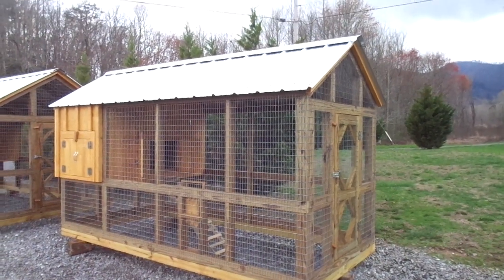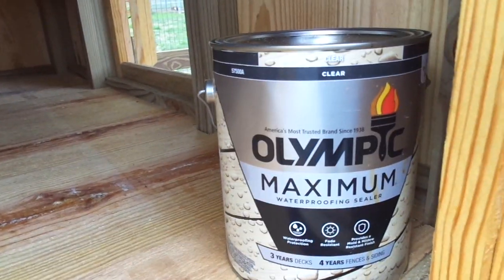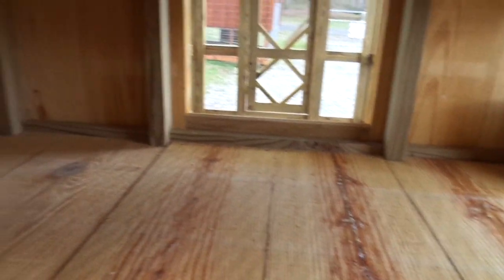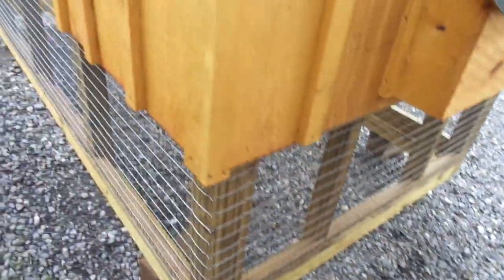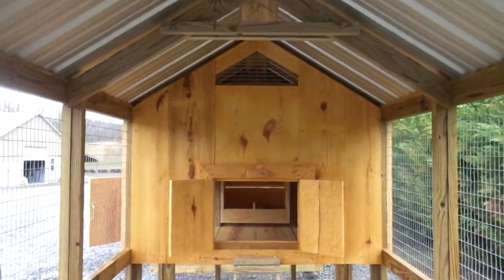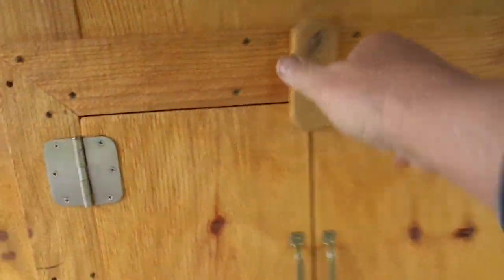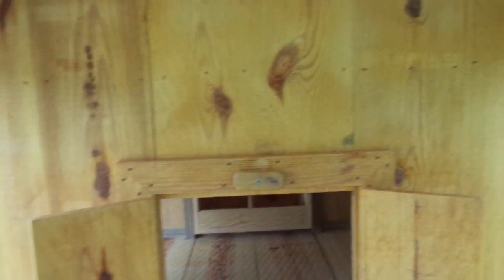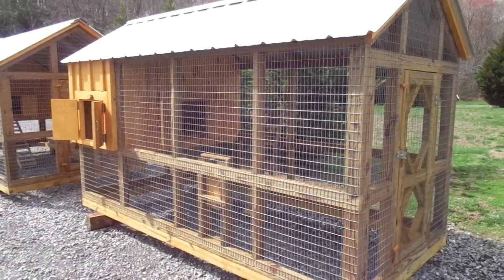MAH04219 6'x12' Eco Chicken Coop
New in 2023  The 6' x 12' Eco Coop. Ideal for 6 hens confined to the coop.